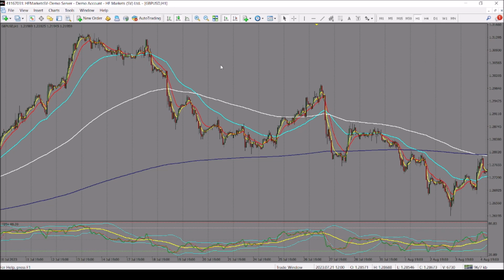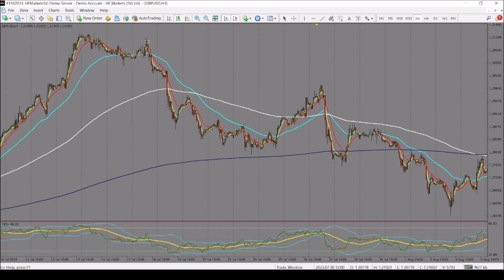MASTER THE 3 DAY CYCLE TRADING STRATEGY: Day Trading Style Best Kept Secret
What is the deal about the 3 day count? In this video we talk about a very simple technique to go around market manipulation and market traps.

At day 3 we expect the market to reverse. A day of drop or rise in forex trading is defined as a day whereby the opening price and the closing price has a visible positive or negative variance.